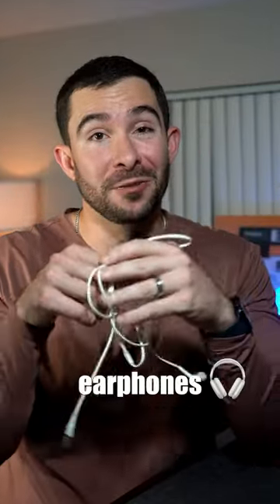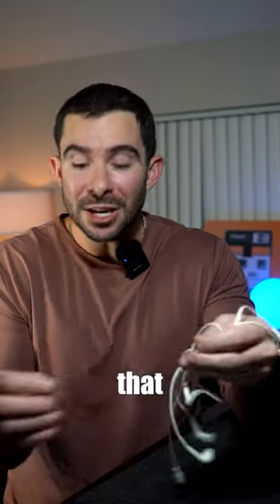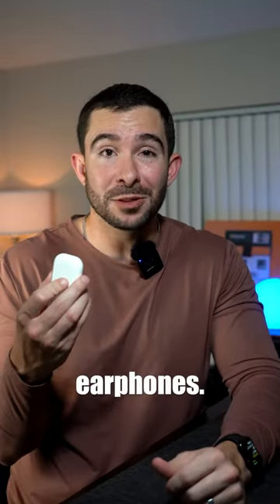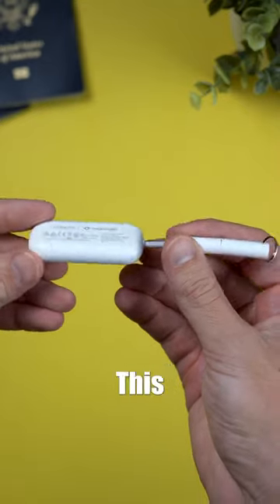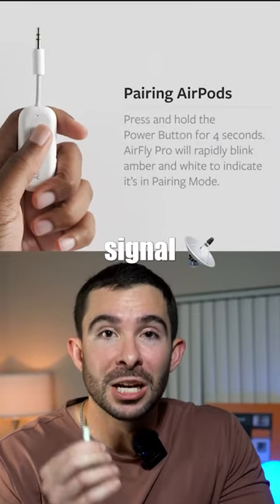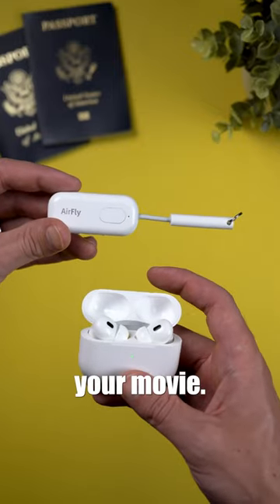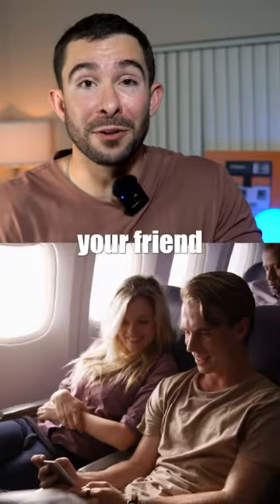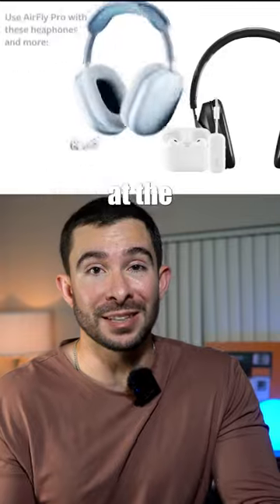How to connect Bluetooth headphones on an airplane! ✈️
Airfly Pro